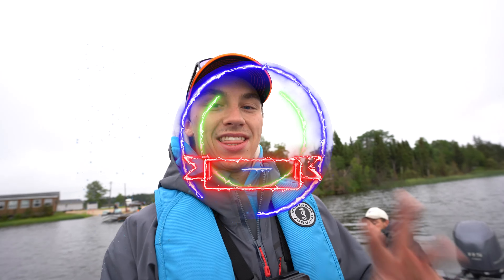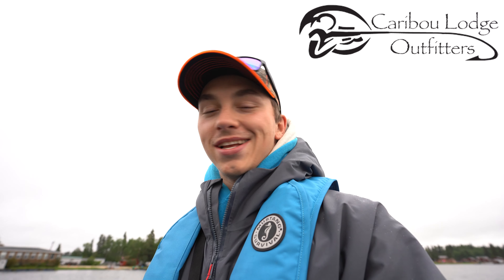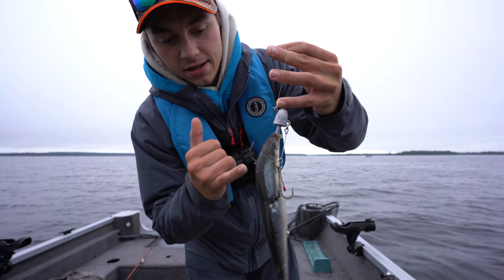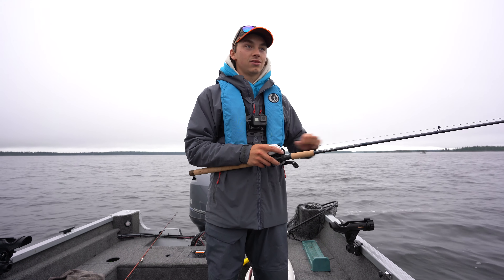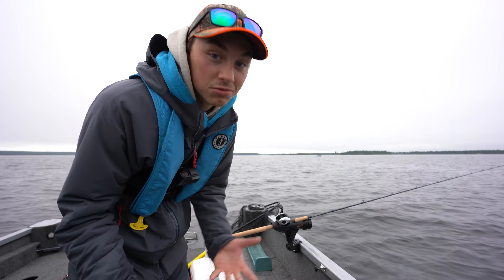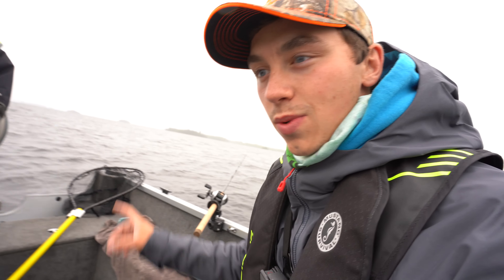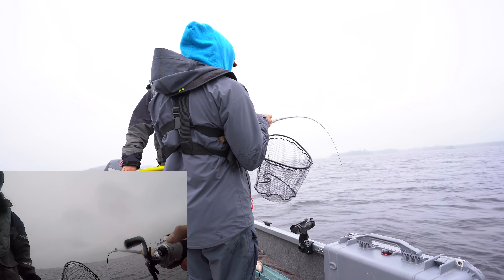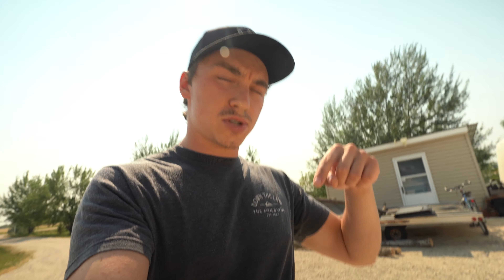Lake Trout Candy = MY BIGGEST LAKER EVER (Northern Adventure Part 4/4)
The final day up in northern manitoba has come! One last day to fish for some true, giant lake trout in gods country! We found a consistent spot that was producing fish... and we found the lake trout "candy" to get these fish to bite! Hope you enjoy this video, and if you have checked out the previous part of this series... CHECK THEM OUT!

My GoPro